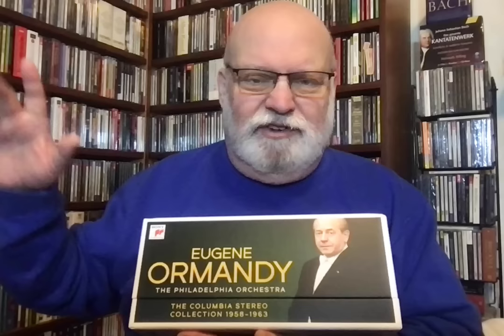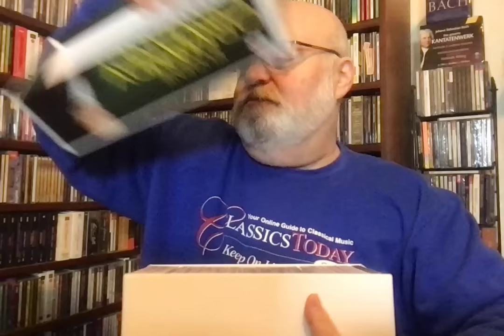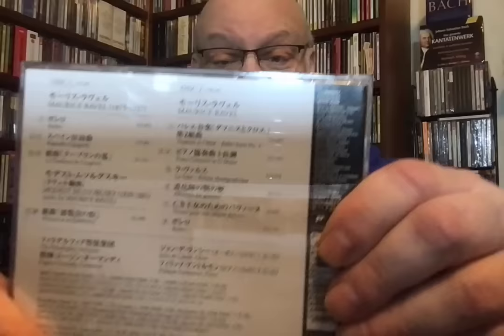Review: Ormandy's Amazingly Ample Columbia Stereos, 1958-63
It's simply astonishing that Ormandy and the Philadelphians were able to record all 88 CDs of this stuff in the span of only five years--and do it at such a consistently high level of quality. Of course there are hits and misses, but on the whole, I'm amazed, and you will be tpp. I hope that the rest appears soon, but I'm not holding my breath.